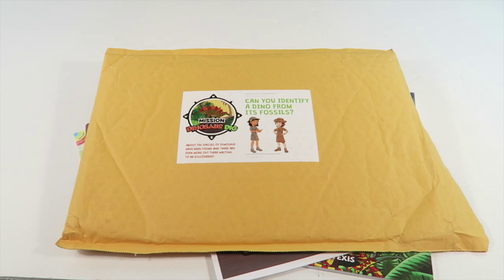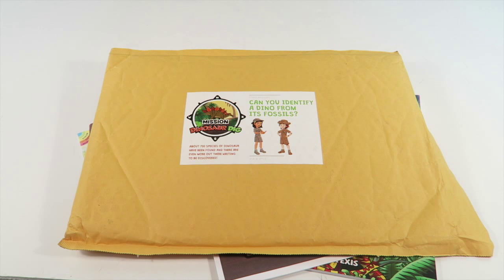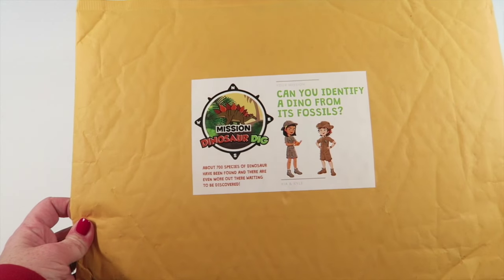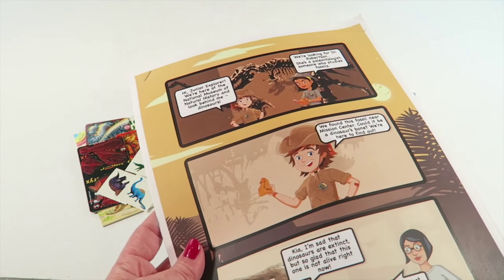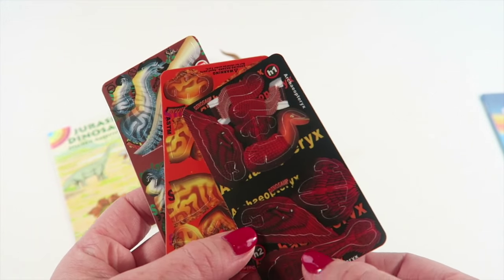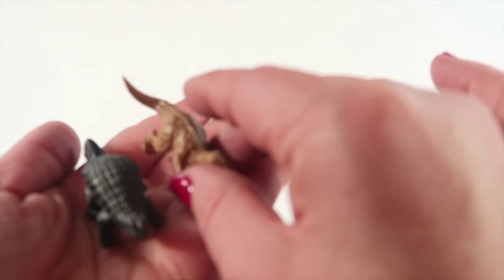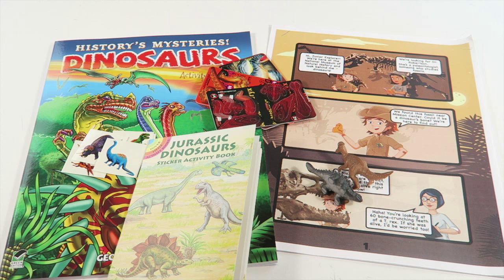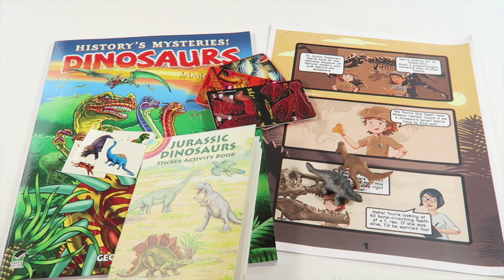Junior Explorers Dinosaur Unboxing + Black Friday Coupon - $5.00 Box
and use the coupon BLKFRI15 to get your 1st box for $5.00!